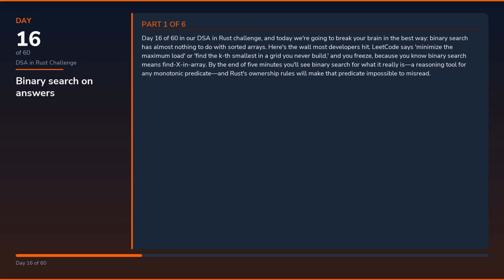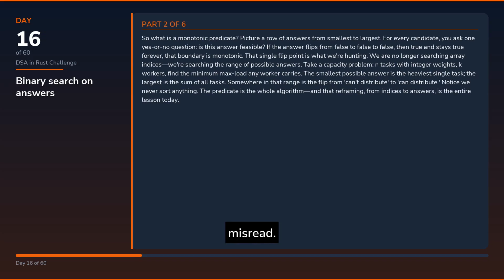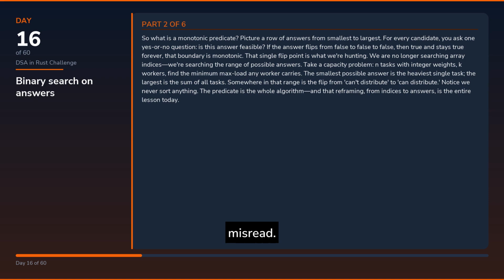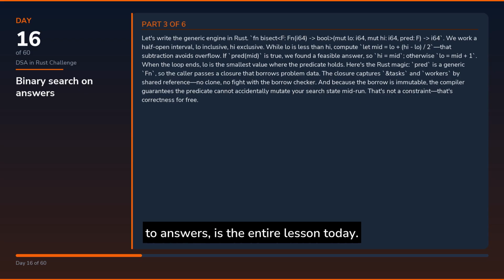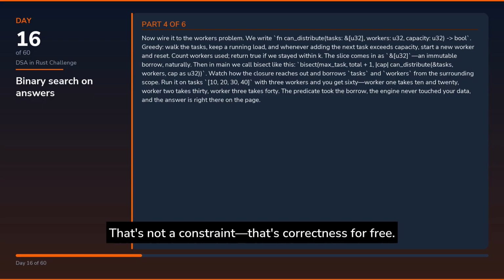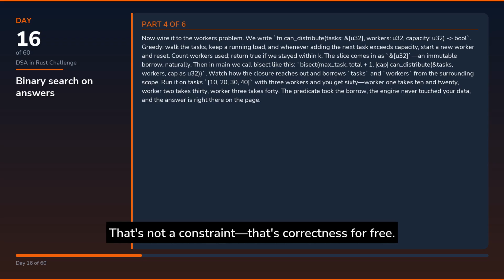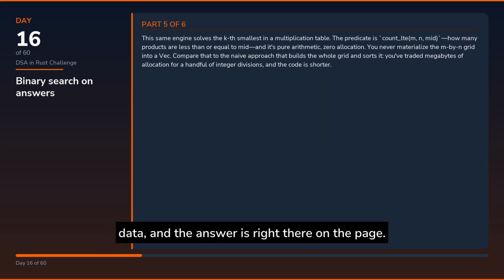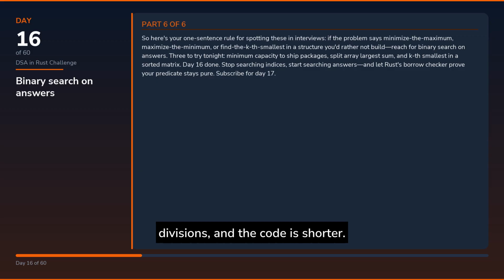Binary search on answers - Day 16/60 60 Day Rust DSA Challenge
Day 16 of the 60 Day Rust DSA Challenge. Today covers binary search on answers with a focus on protecting the search interval in binary search on answers so every bound update stays justified.

Topics:
- state what the active interval still allows before the first loop iteration
- move left and right only when the predicate proves one side is impossible
- test the smallest failing boundary because off-by-one errors hide there first

📚 DSA in Rust — Day 16 of 60

[tk-meta] dsa-rust | day 016 | longform | v1